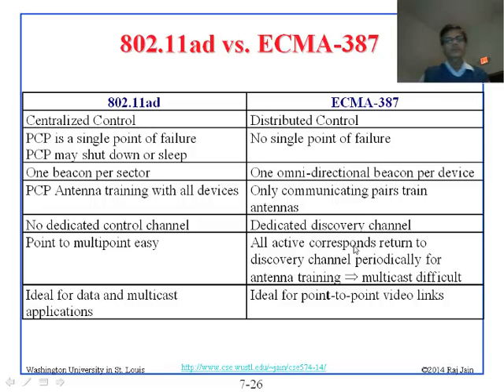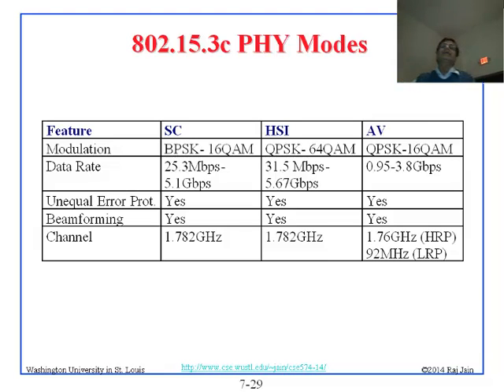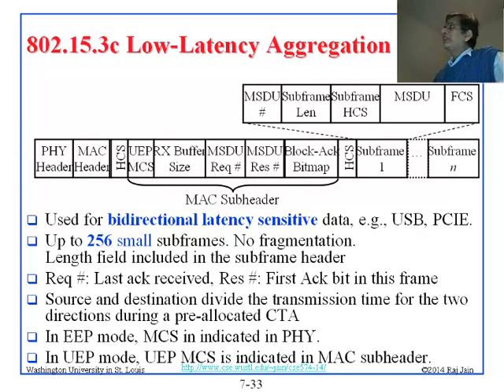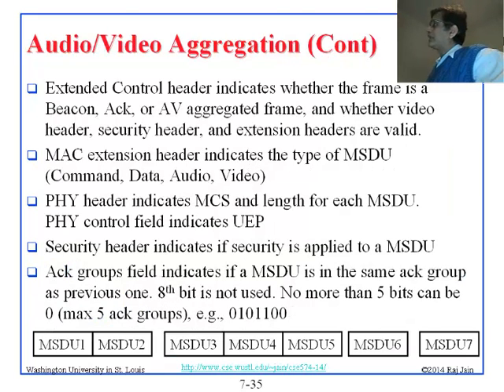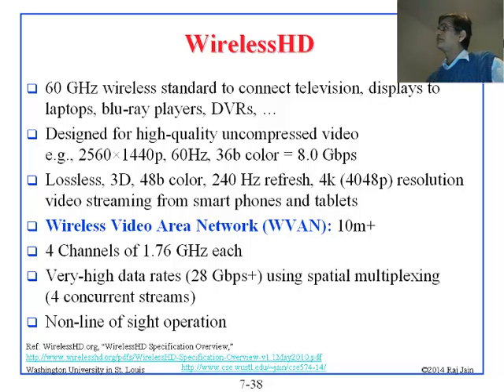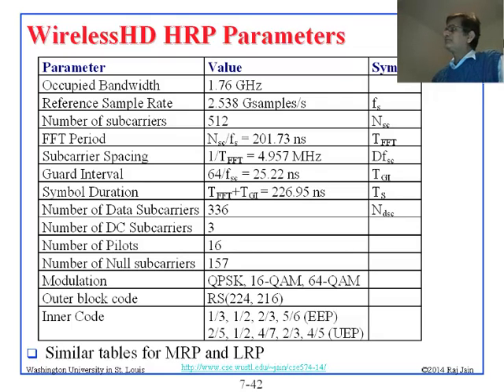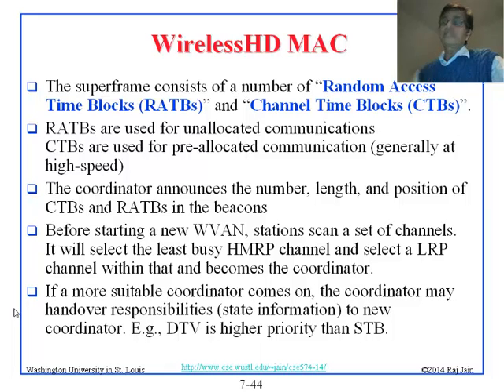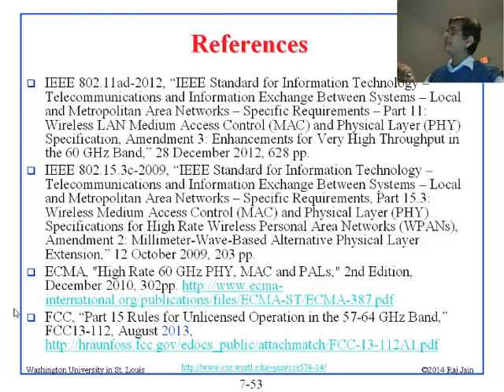CSE 574-14-07B: Introduction to 60 GHz Millimeter Wave Wireless Networks (Part 2 of 2)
Part 2 of Audio/Video recording of a class lecture by Prof. Raj Jain on Introduction to 60 GHz Millimeter Wave Gigabit Wireless Networks.